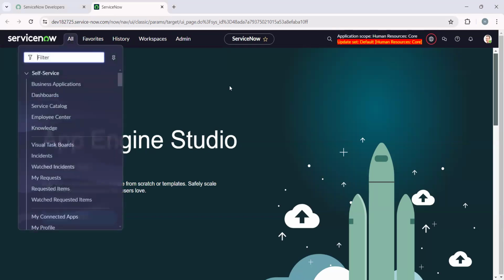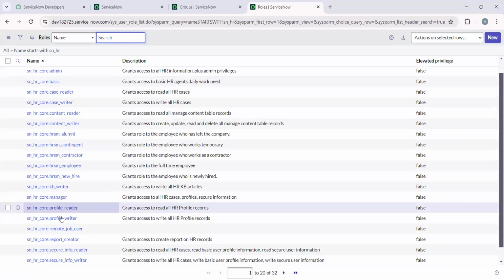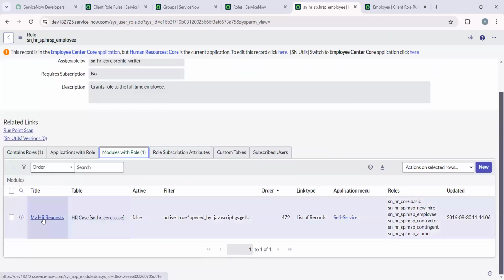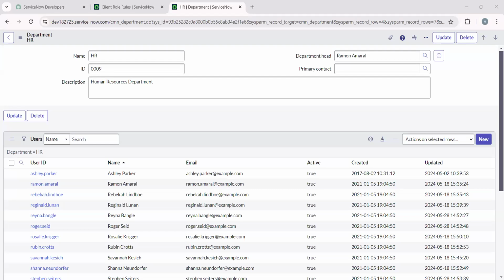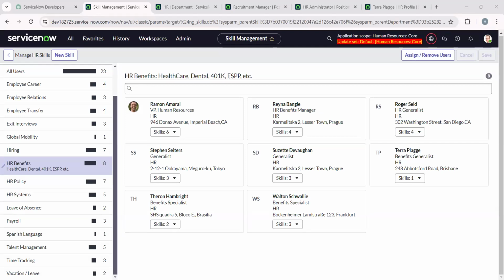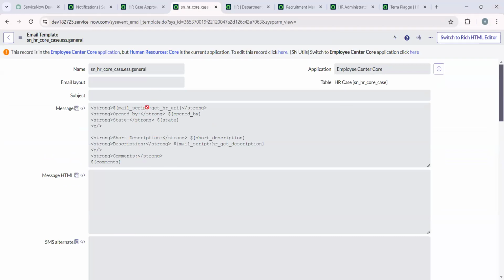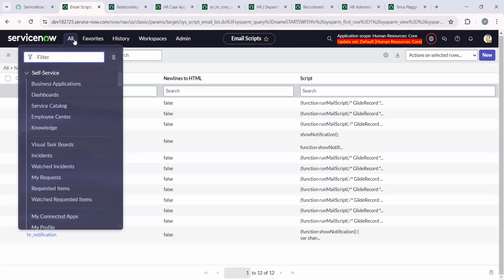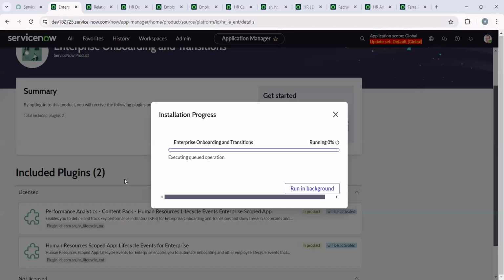ServiceNow HRSD session 4 explained in detail by Uday Gadiparthi.Contact us at 6304422358